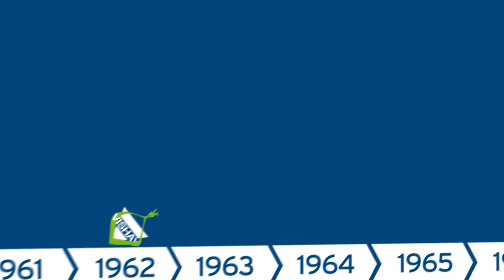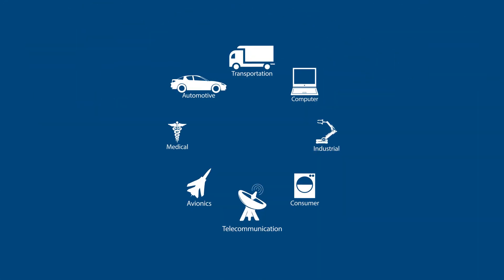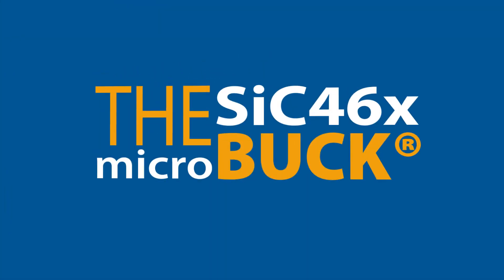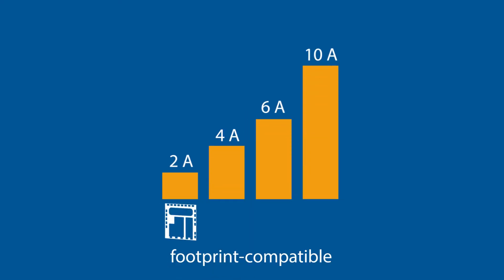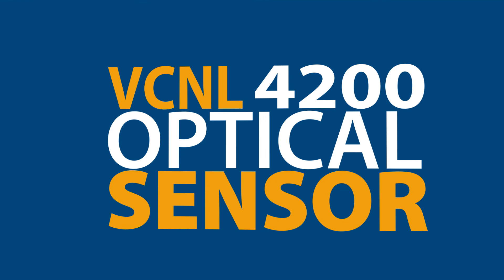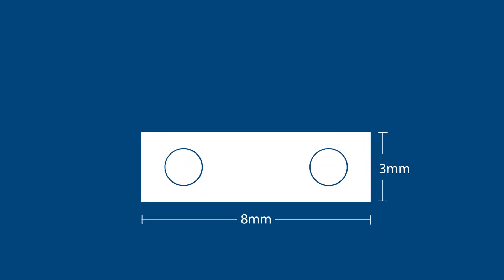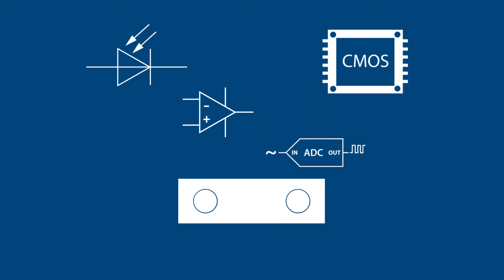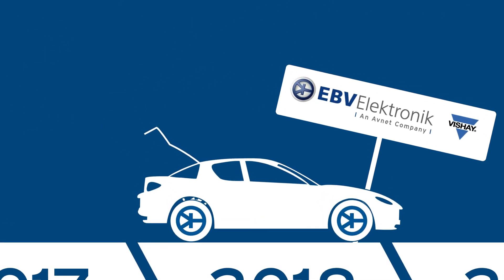EBVexplains - EBV and Vishay Strong Partners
For over 43 years, EBV and Vishay have been successful business partners due to Vishay's new leading edge products and EBV's technical expertise.